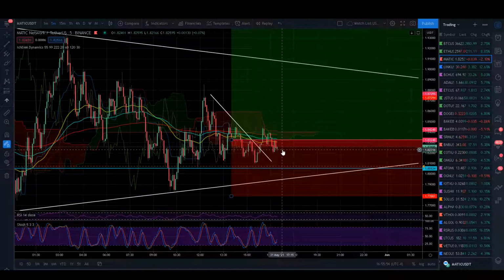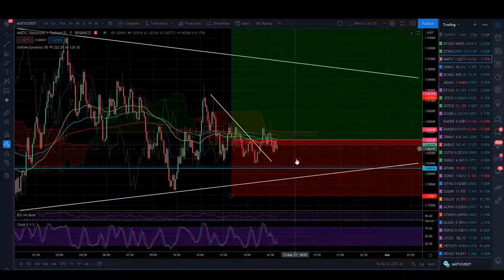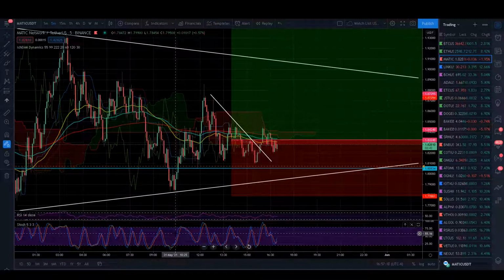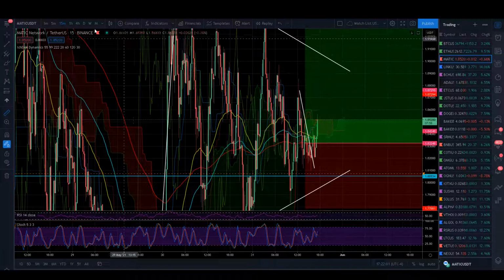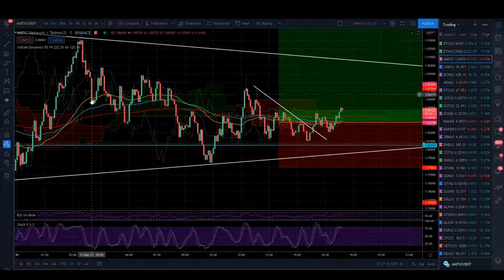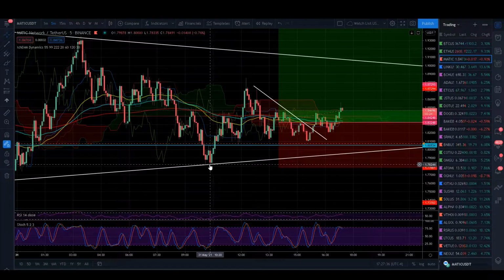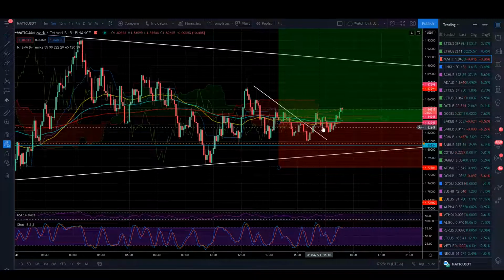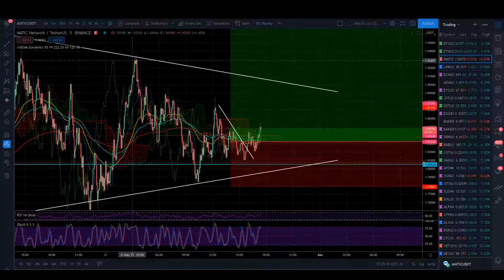Flux University: Example Scalping Lesson 1 (FREE - Future Scalp Training for Premium Members ONLY)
Join Discord below for info about my trading group! I share all my analyses, trades, and provide TONS of educational content and mentoring to my Premium members!

: Join Discord Directly and Read Instructions for Becoming A Member!